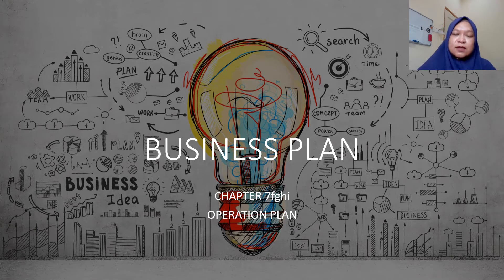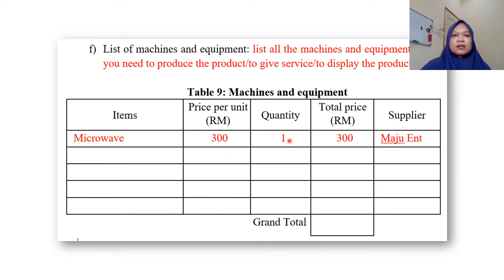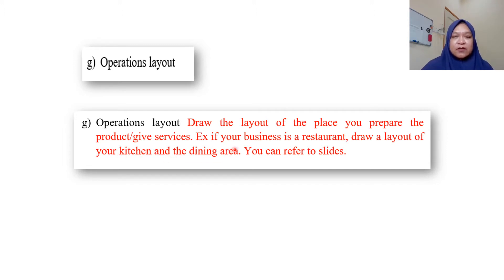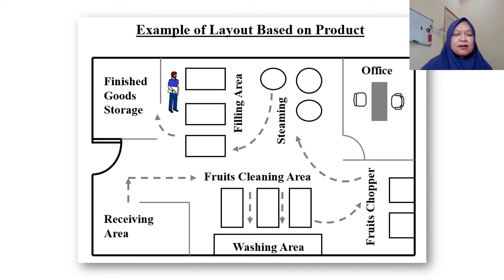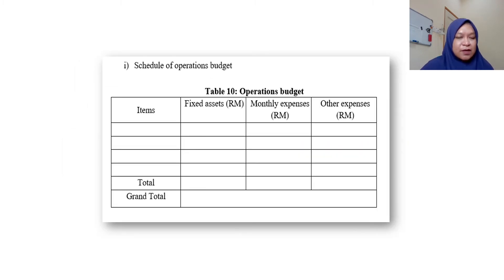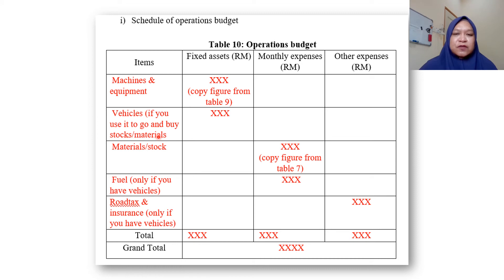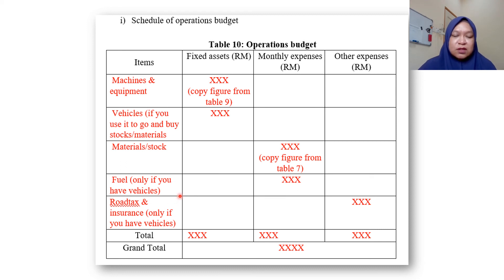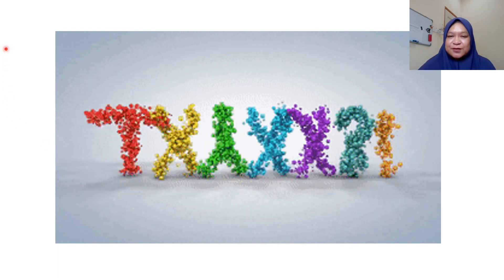Business Plan Chapter 7 (fghi) Operation Plan